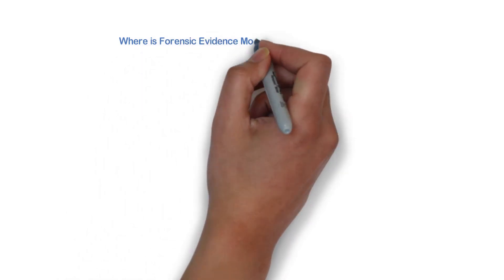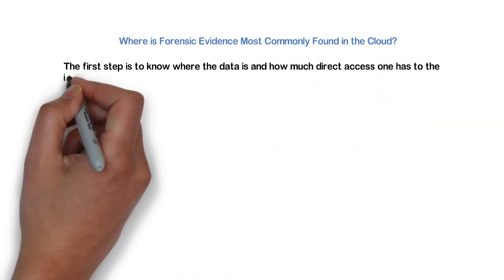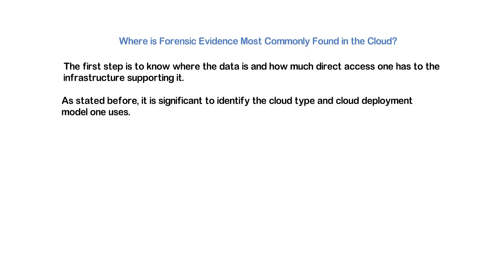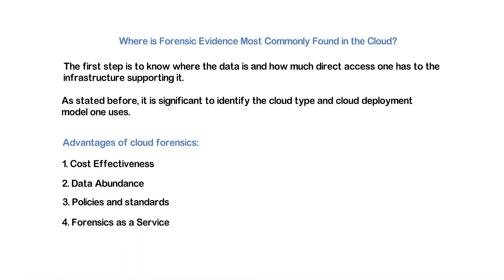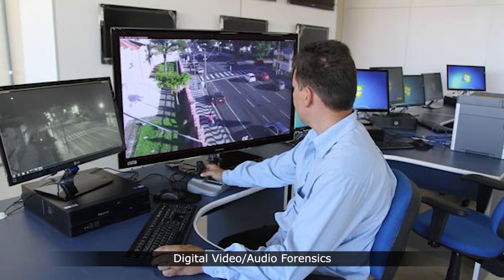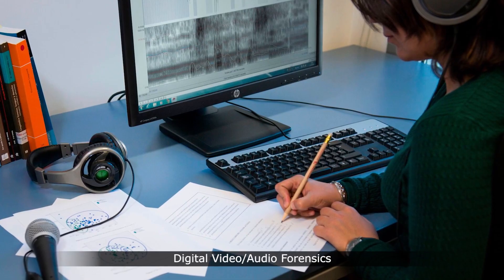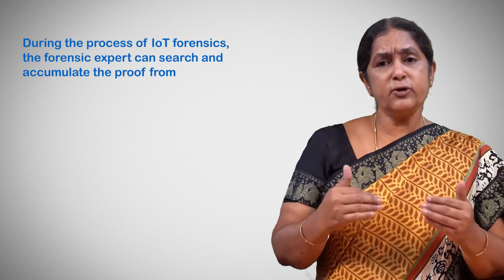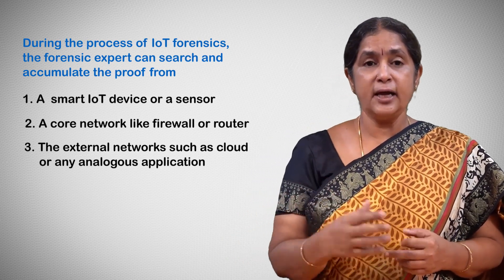SWAYAM MOOC CYBER SECURITY module 32.2